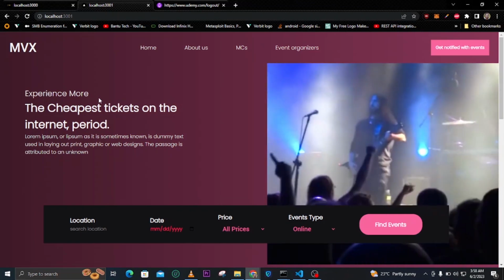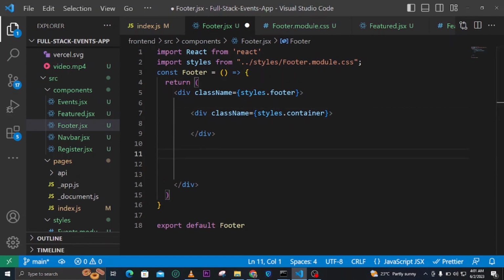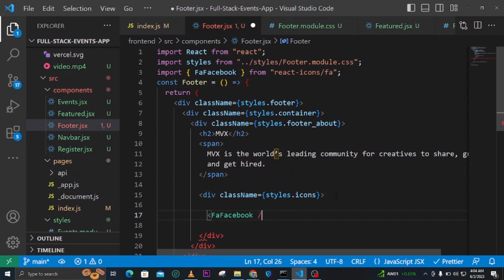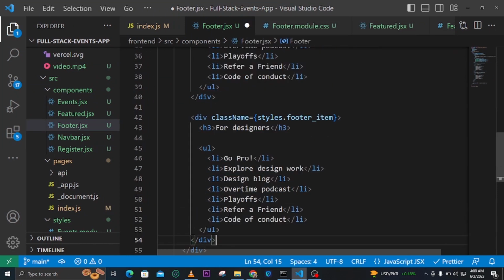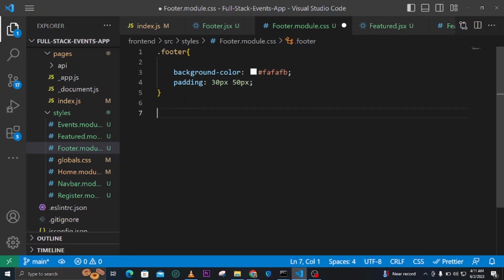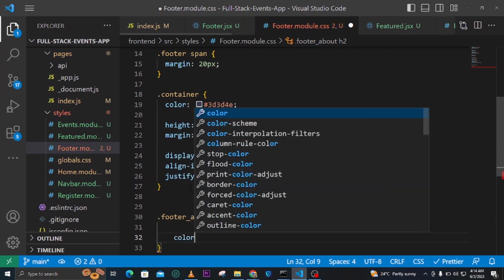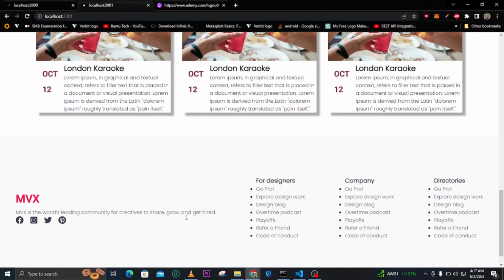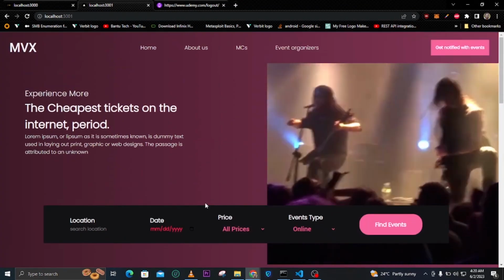Full STACK EVENTS APP - DAY 09 | NEXT JS | NODE JS | MONGO DB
In this video we will be  coding  our footer.

SUPPORT ME